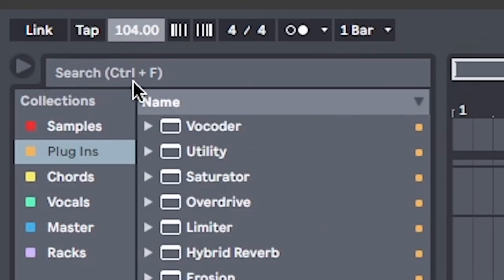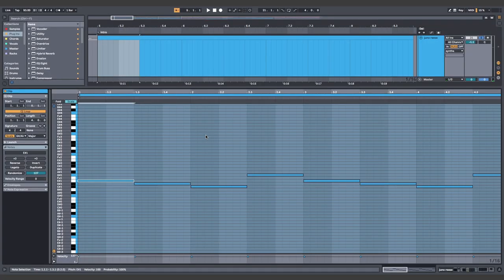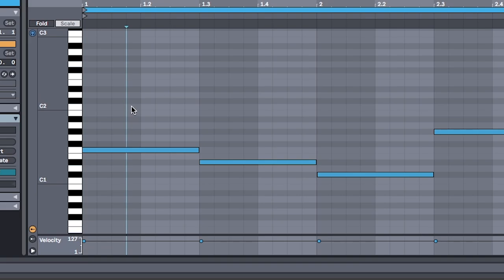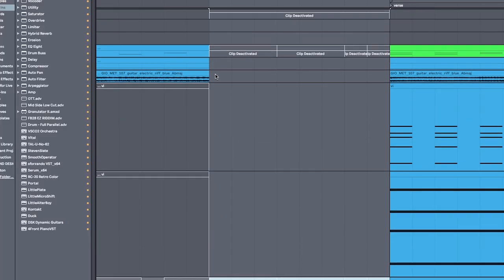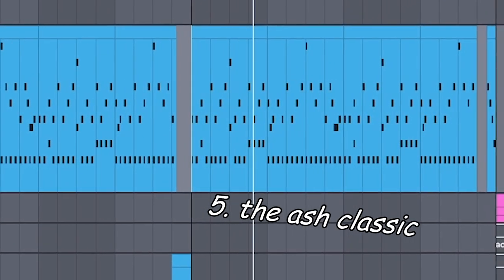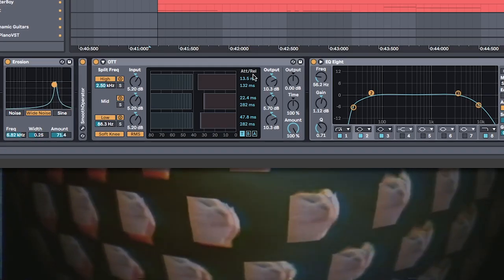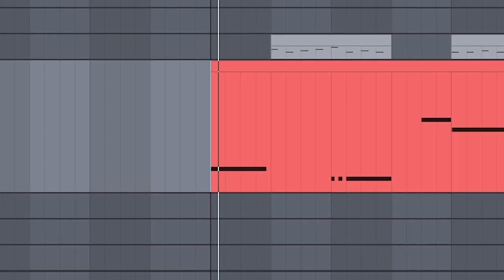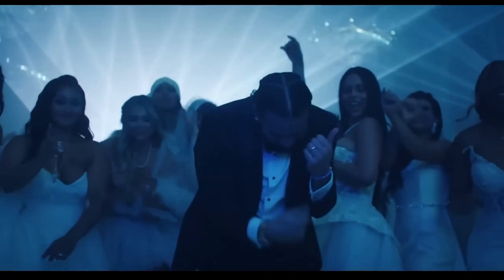How to make hyperpop like midwxst | Ableton tutorial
this is how to make a hyperpop production like midwxst.
ericdoa coming soon.

0:00 final result
0:22 how to write a hyperpop melody (no theory)
03:09 how to make chords easily
04:20 hyperpop glitch tutorial
05:16 Five ways to make your verses not repetitive
06:25 how to get your lyrics on instagram and spotify
07:29 midwxst type 808 - serum preset + processing
11:43 full song + link to project file

or you could say a midwxst type beat

how to make hyperpop
midwxst type beat tutorial
hyperpop tutorial ableton,
hyperpop tutorial
hyperpop type beat
hyperpop production